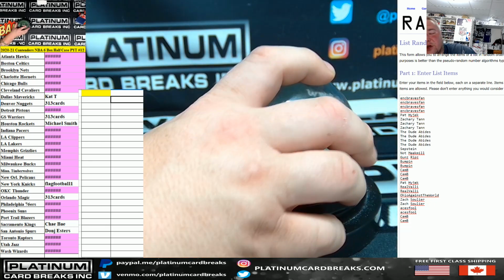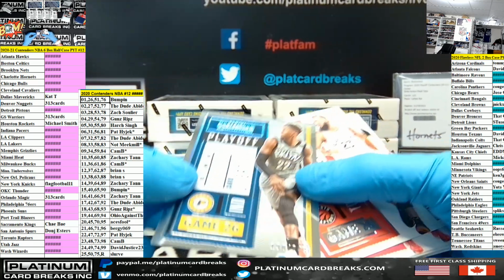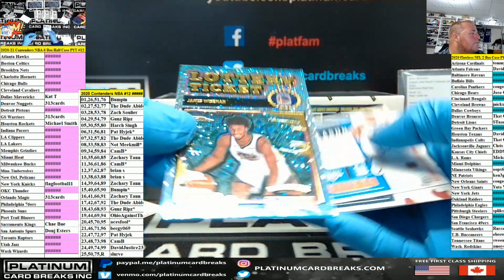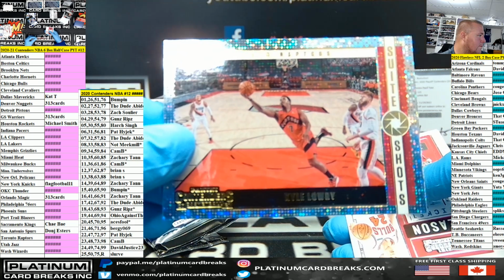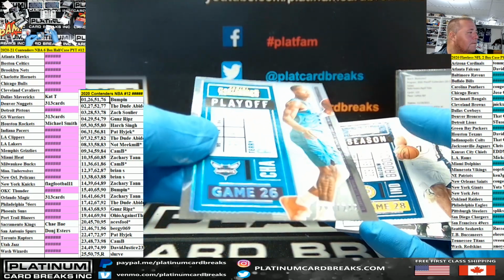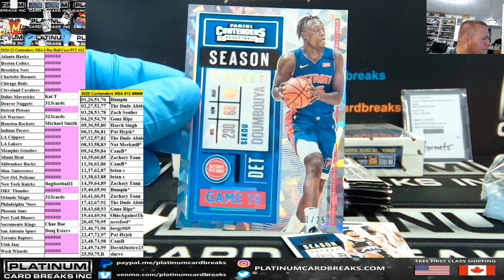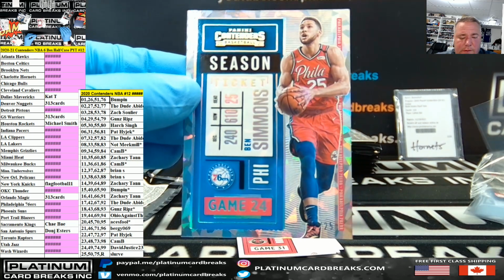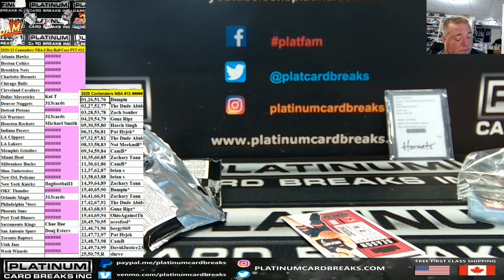2020 21 Panini Contenders Basketball 6 Box Half Case PYT #12